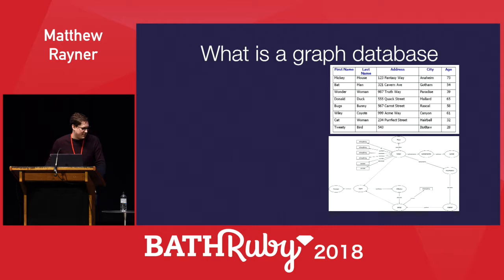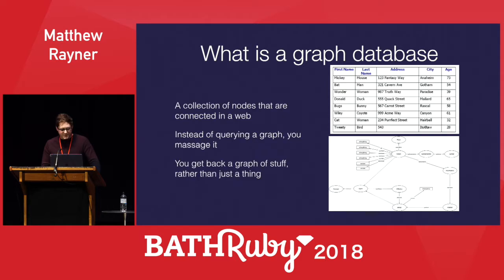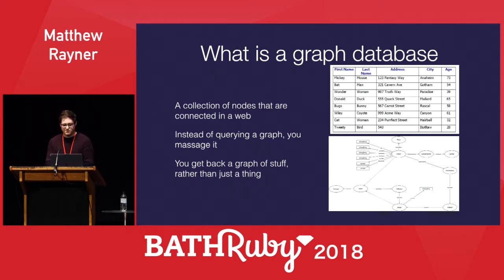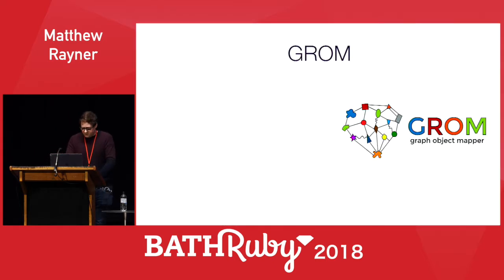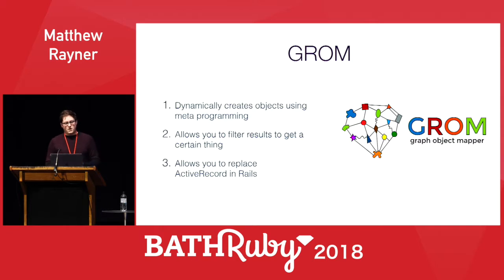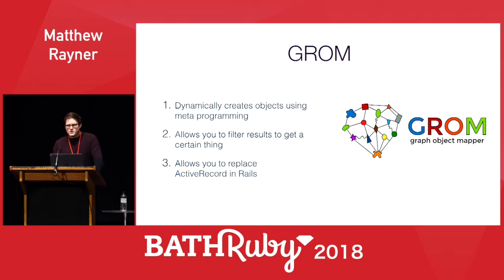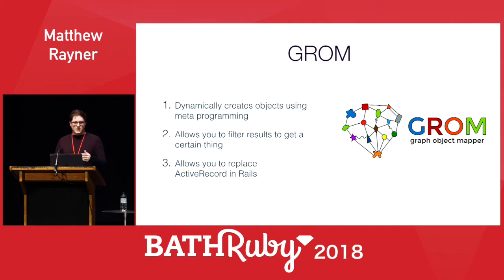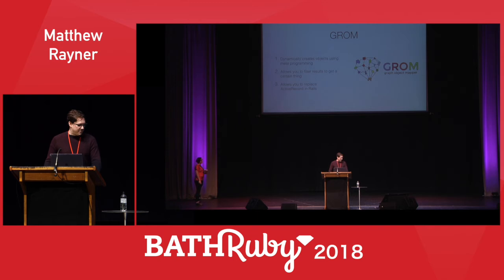⚡️ Graph Databases with Ruby - Matthew Rayner at Bath Ruby 2018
Recorded at Bath Ruby Conference 2018